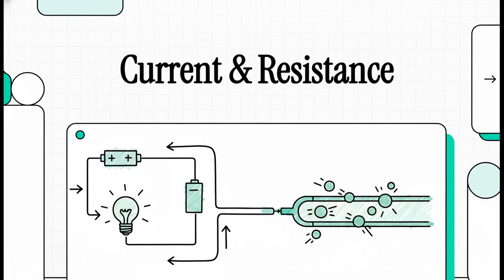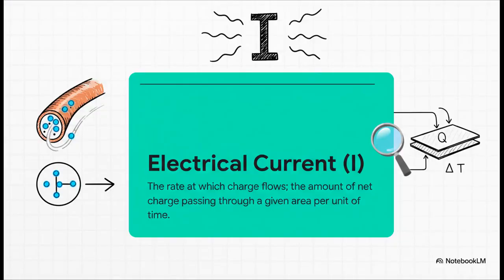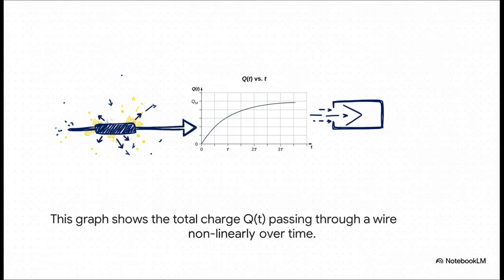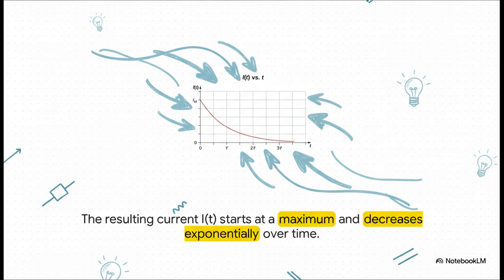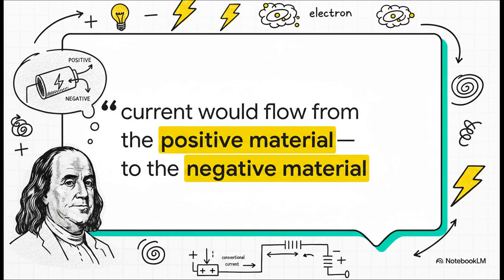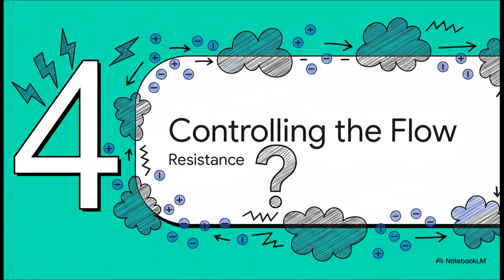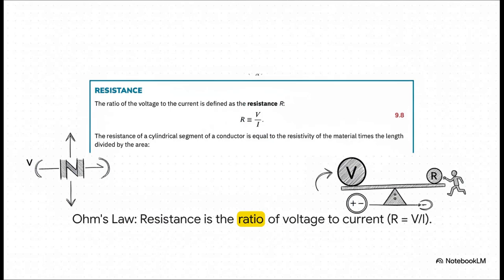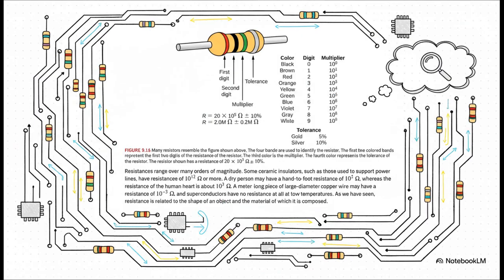1 Current & Resistance